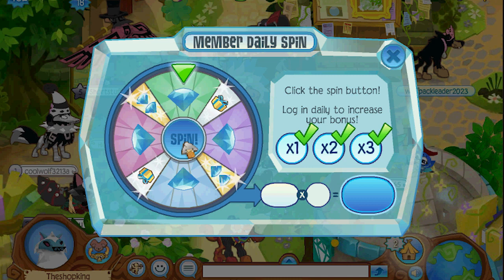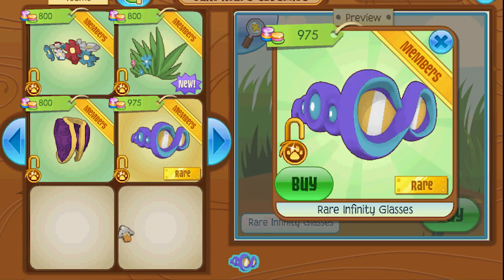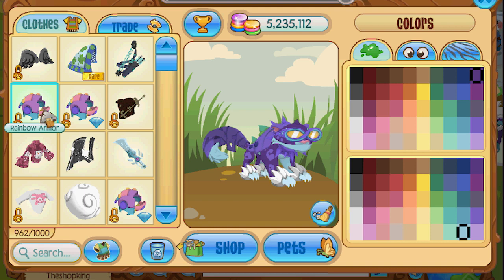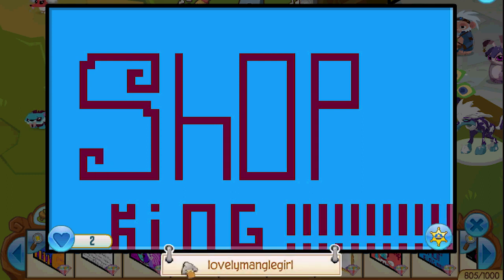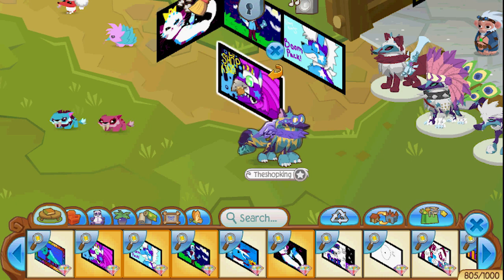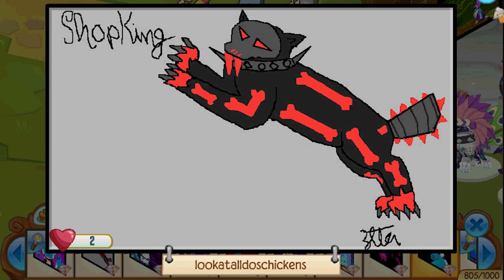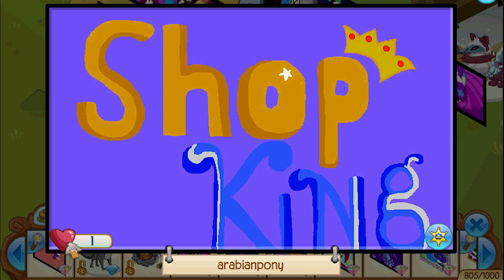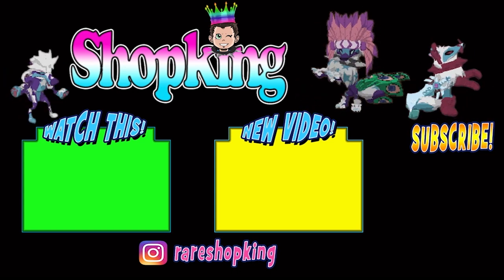Why Are The Pets Glitching on Animal Jam? + Big Giveaway!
After the recent Animal Jam update, it looks like the Pets are Glitching! Also we take a look at the new Rare Item, some new Masterpieces and I have tons of Animal Jam Rares to giveaway!

👍 Please Thumbs Up, Comment & Share!

We're always working on new Animal Jam Videos! Original AJMV's, Funny New Skits, Brand new songs, How to get Rare in Animal Jam, How to get spikes and headdresses, All of the new Animal Jam Promo items, New Animal Jam codes, Animal Jam Toy unboxings & Much more! Spike Giveaways, Headdress Giveaways, Den Beta Giveaways, Promo Giveaways and much more!